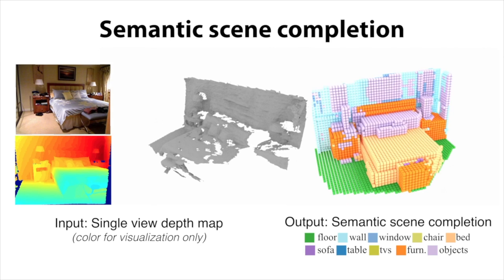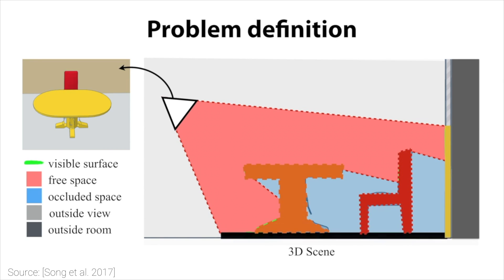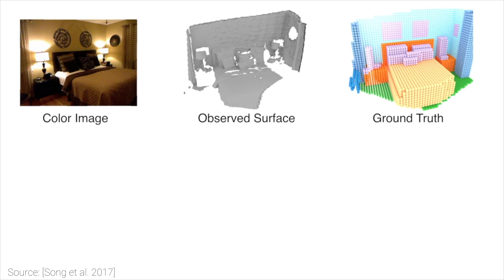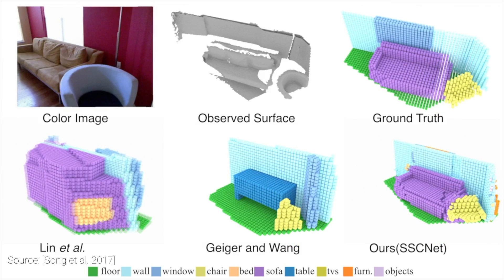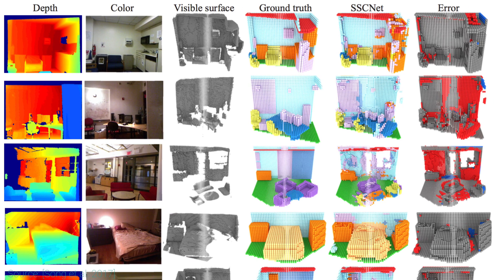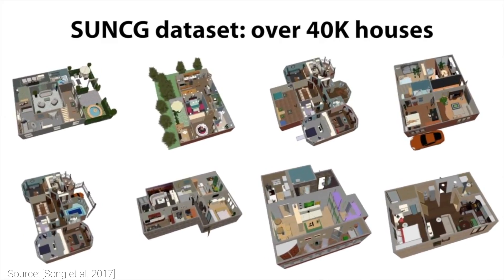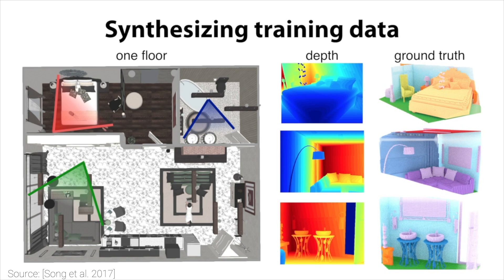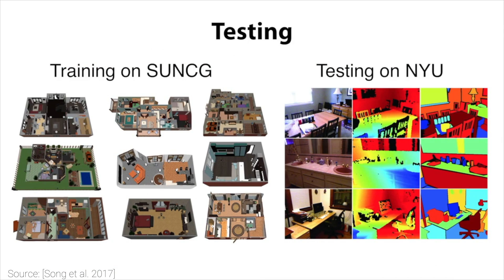Semantic Scene Completion From One Depth Image | Two Minute Papers #147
Andrew Melnychuk, Christian Lawson, Daniel John Benton, Dave Rushton-Smith, Sunil Kim, VR Wizard.